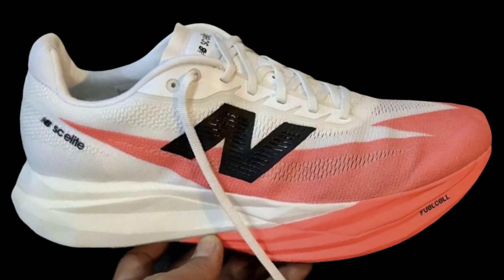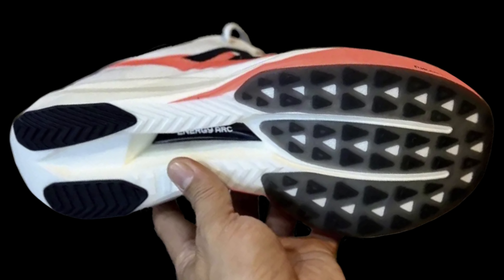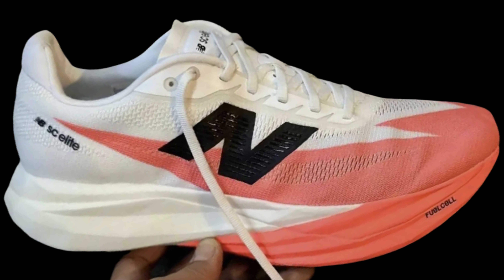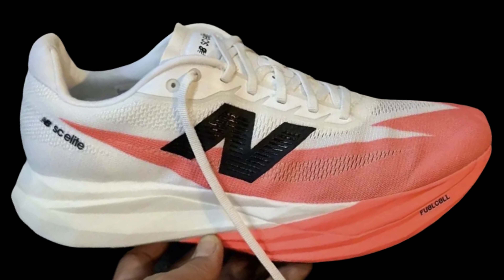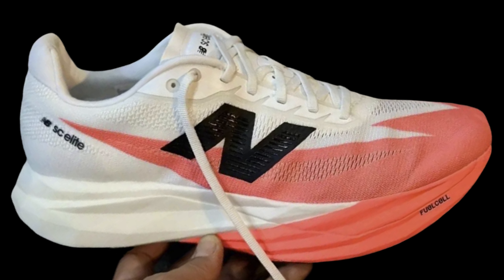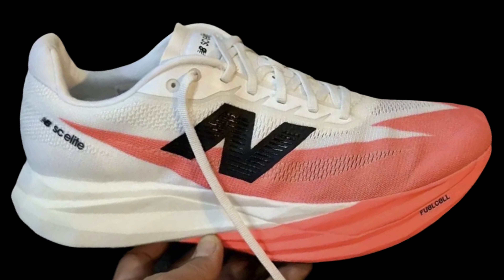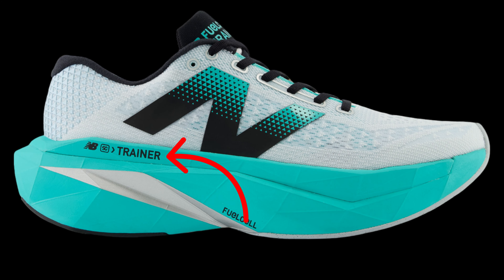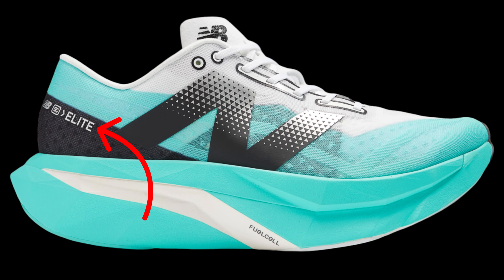New Balance SC Elite v5 🤔🤔🤔